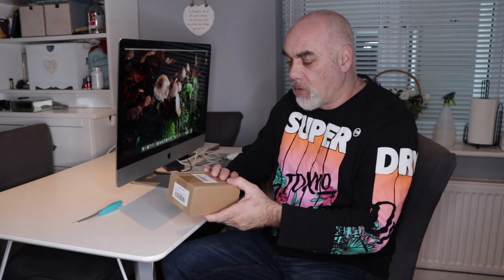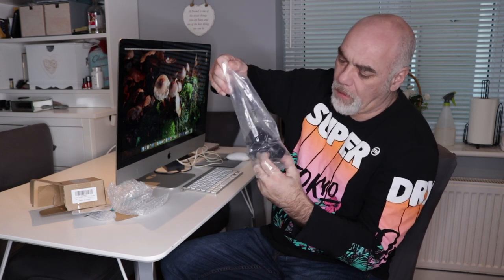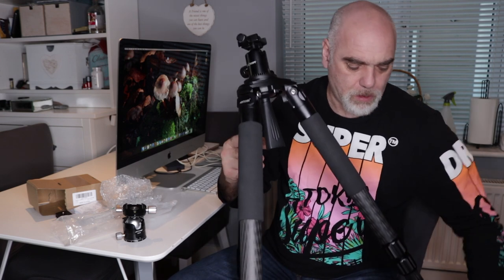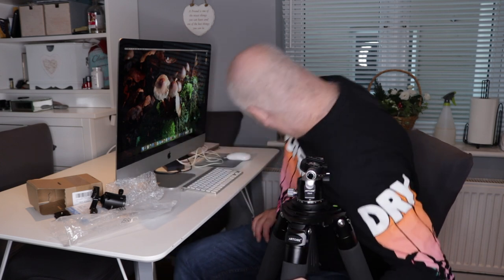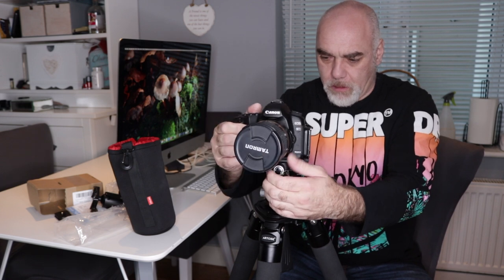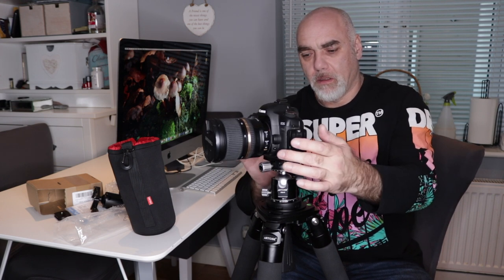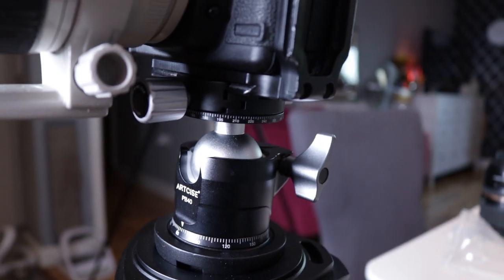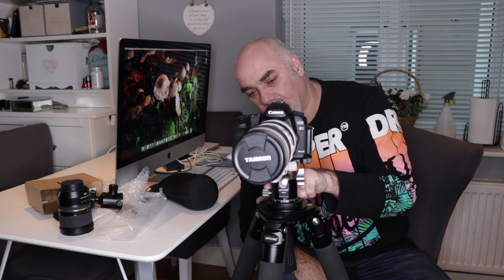ARTCISE PB40 BALLHEAD REVIEW. IS IT THE BEST BUDGET BALLHEAD?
Following on from my purchase of the Artcise tripod, I purchased the matching bullhead to go with it. Check out this review to see whether it's any good or not.
This is not a paid review. I bought the artcise pb40 myself.